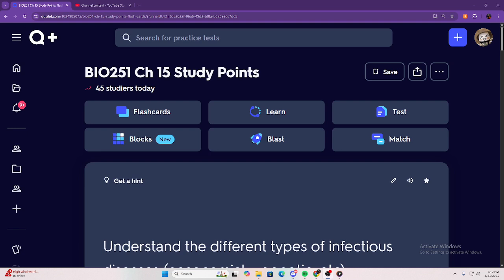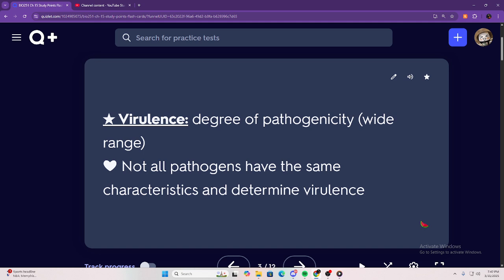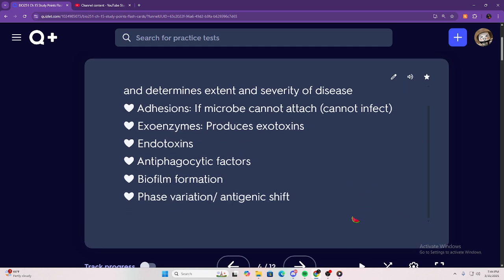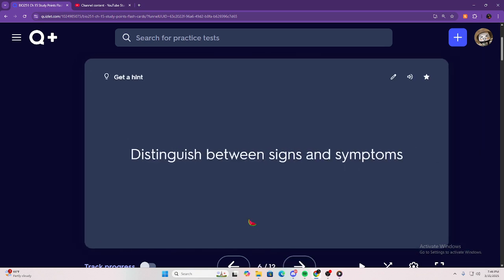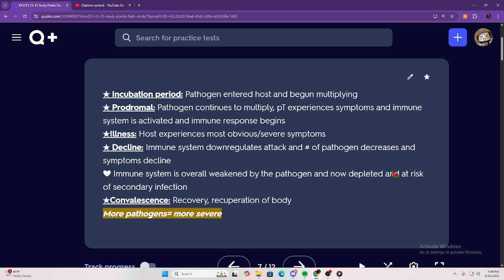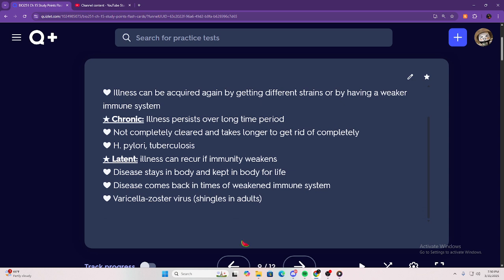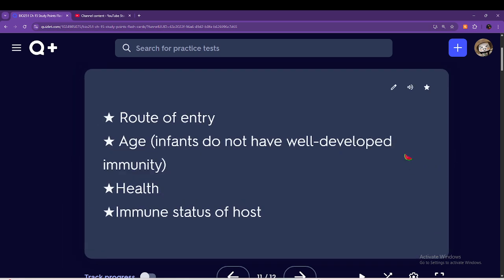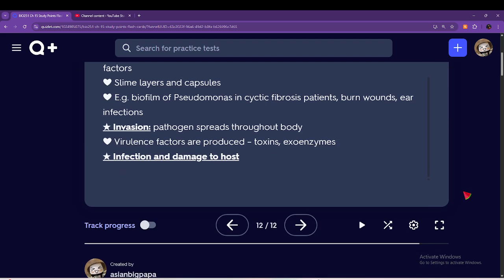CH 15 study points